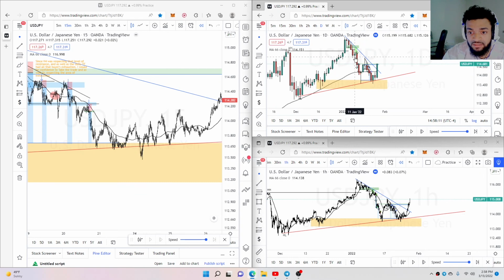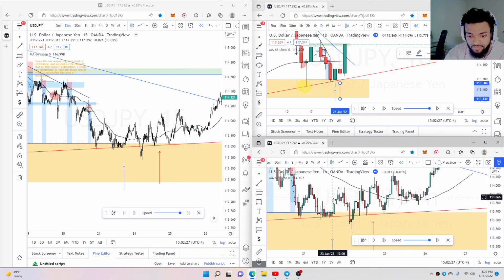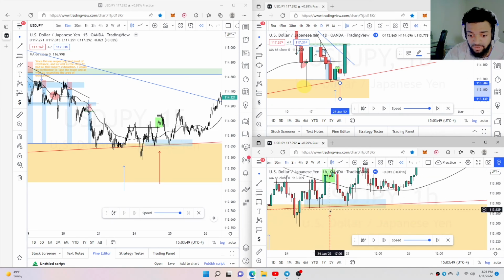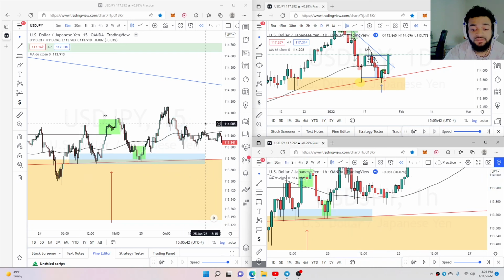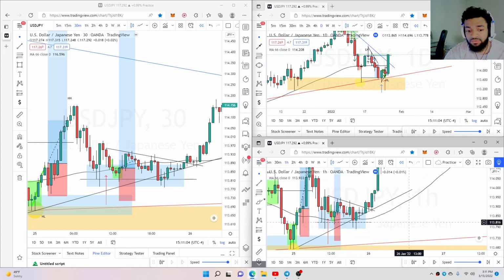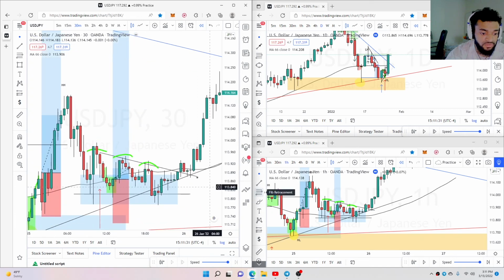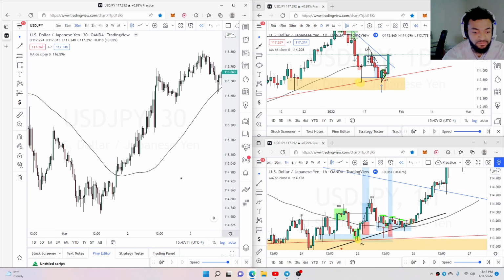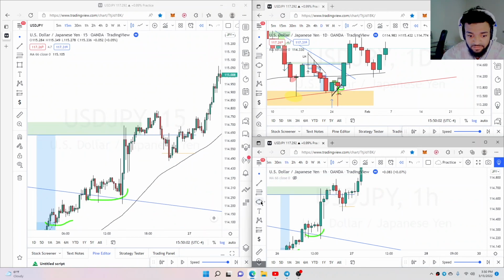The only Forex TimeFrame Correlation video that will boost your trading !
I know a lot of people have trouble in figuring out how to correlate the higher Tf to the smaller Tf (vise versa) . So I believe this video will help out alot on analyzing both the sides and to get better entries as well 😁💯